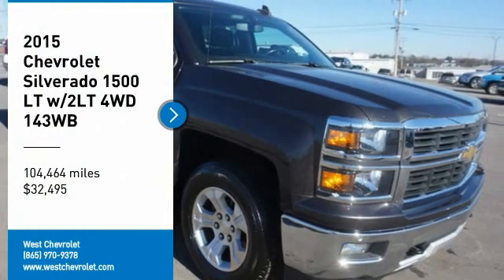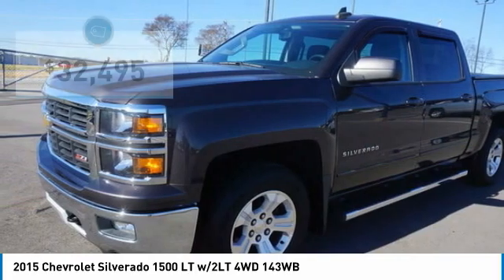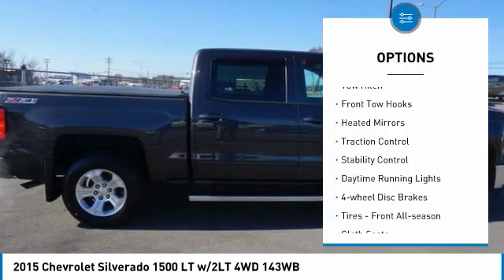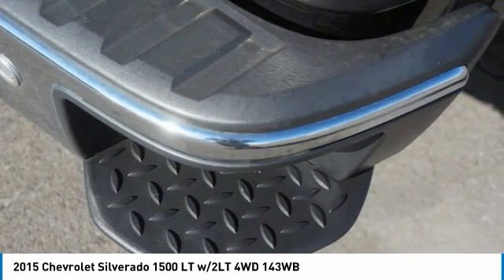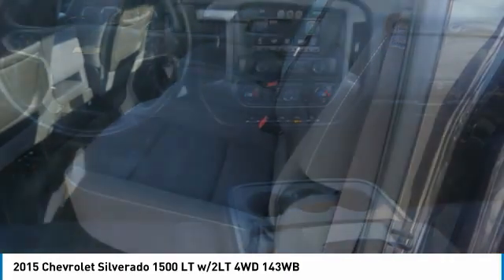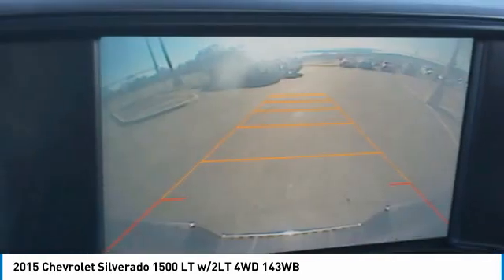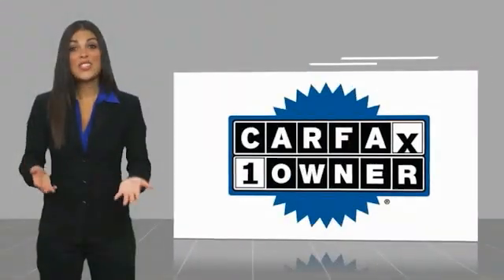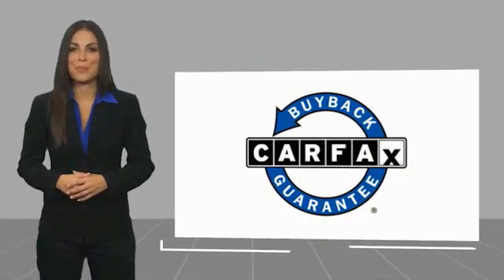2015 Chevrolet Silverado 1500 Alcoa TN 520775